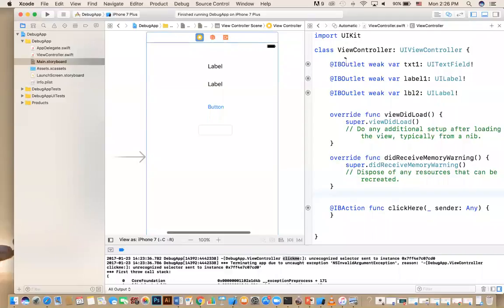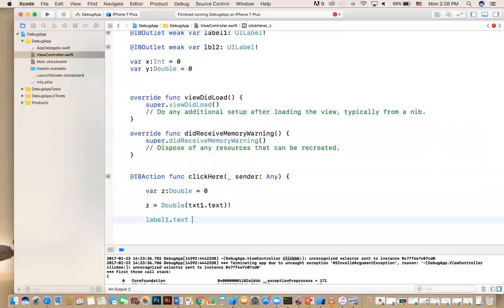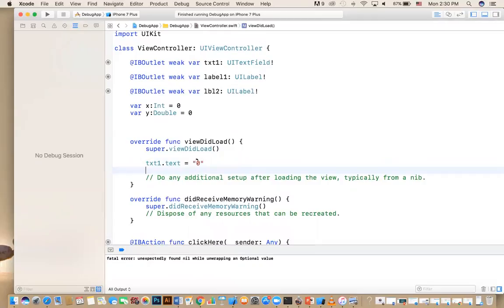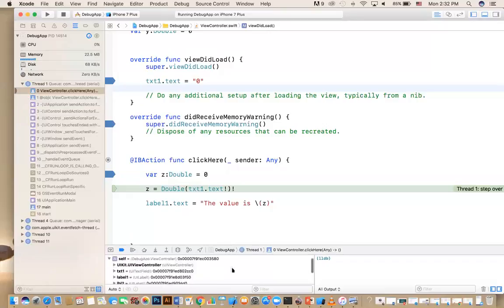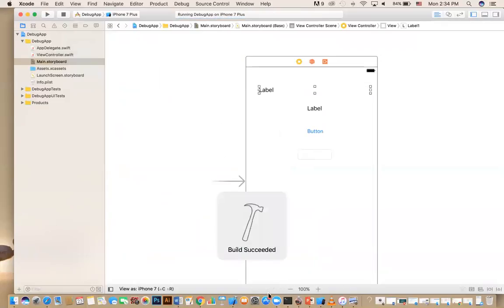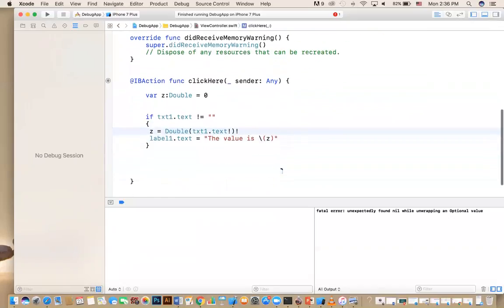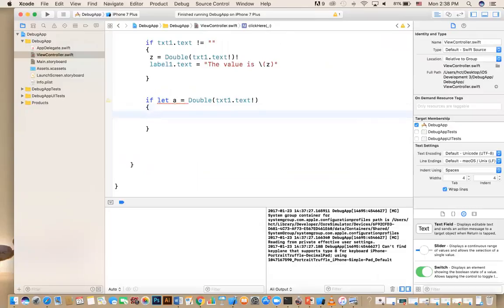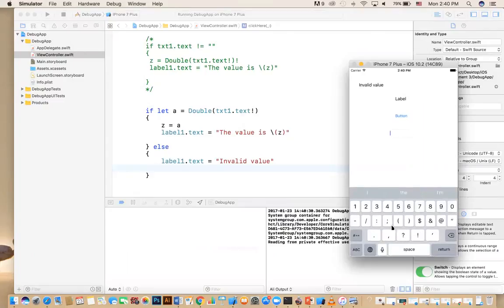310 - Xcode 8 Debuger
In this video I explain how to debug and trouble shoot your app.  It should give a great start on solving your coding errors in swift and xcode.